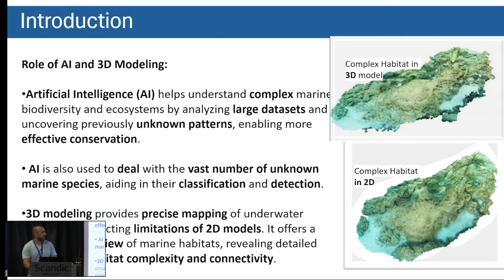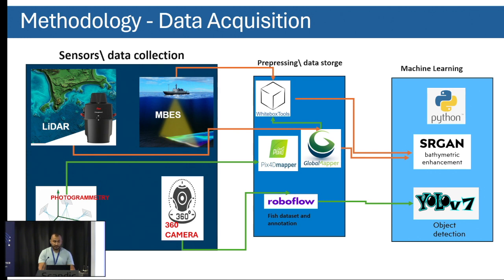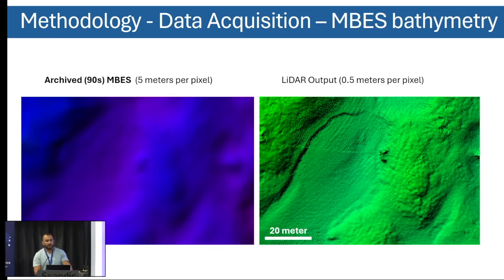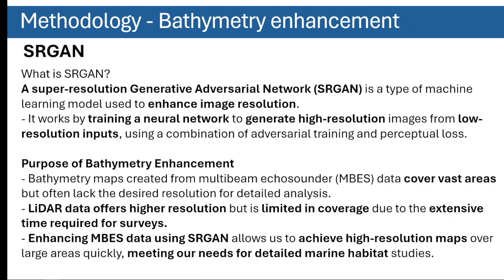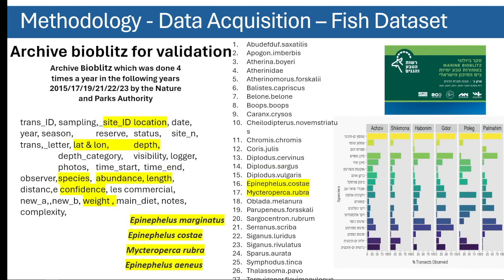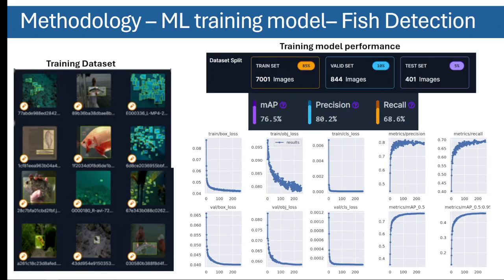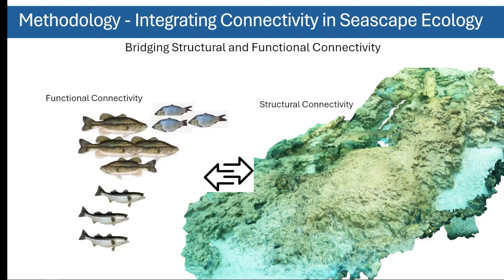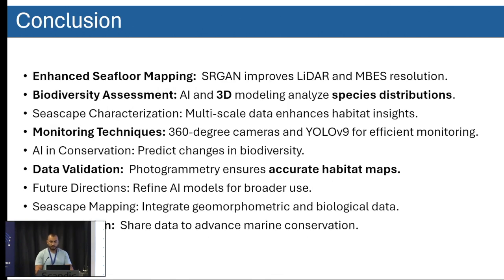Integrating deep learning and multiscale ecosystem connectivity of the marine habitat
Author(s):Haitham Ezzy, Anna Brook and Dror Angel